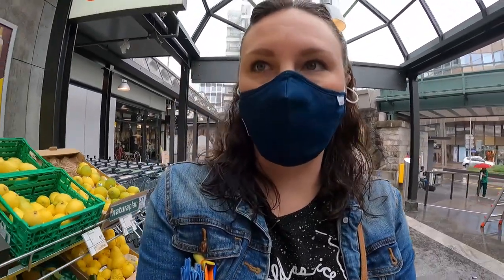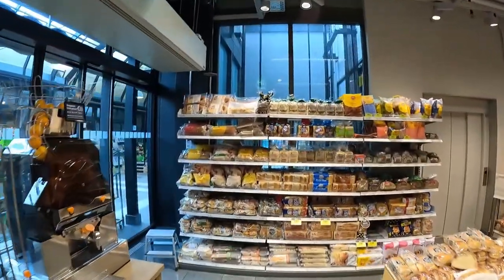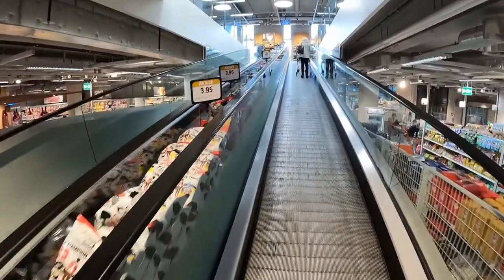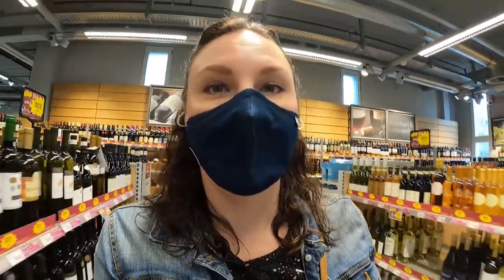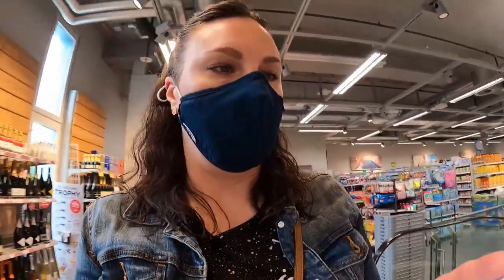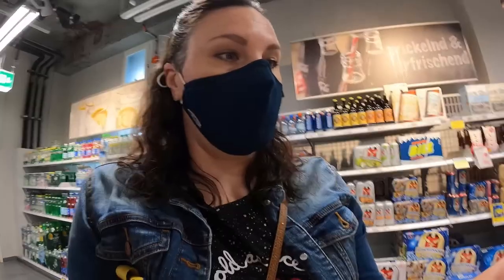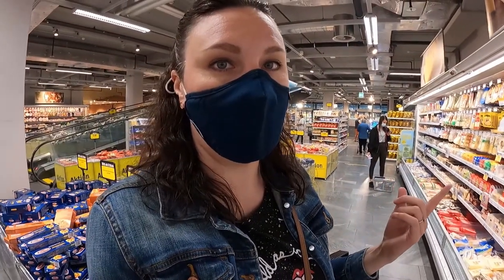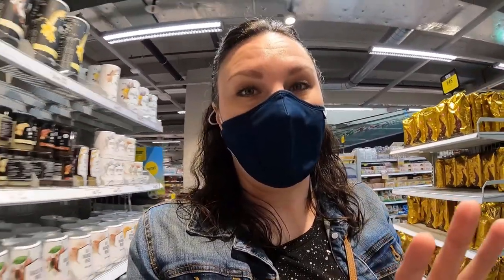Swiss Grocery Store Tour 🛒🧀🍓 // Discover the World // Culture On A Plate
Come dive into Swiss culture through a tour of a local grocery store!

Want to find out more where this all started? Check out my blog that I started back in 2012 when I found out I would be moving from Finland to Switzerland. You can read up on the journey and the challenges that came along with it, and what then eventually led to the creation of this YouTube channel.